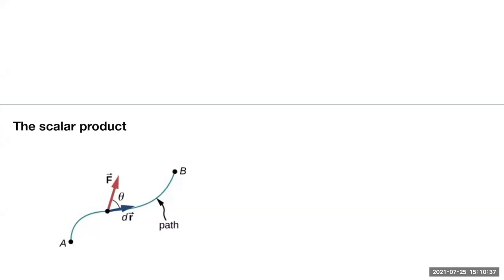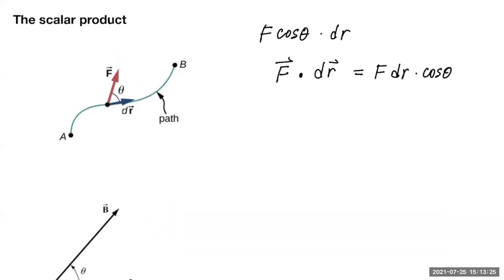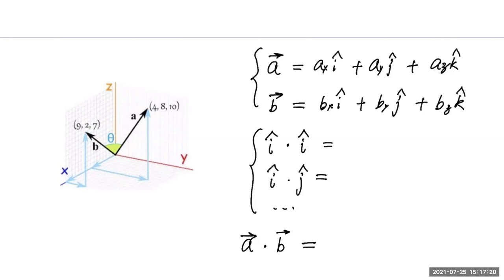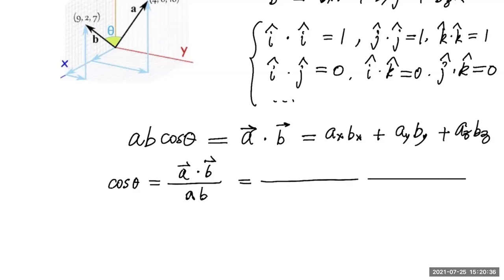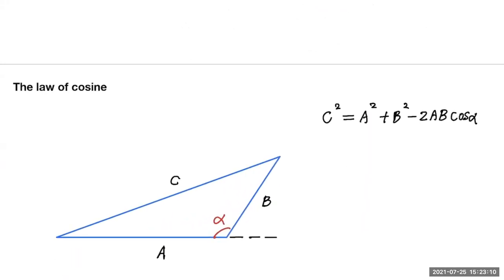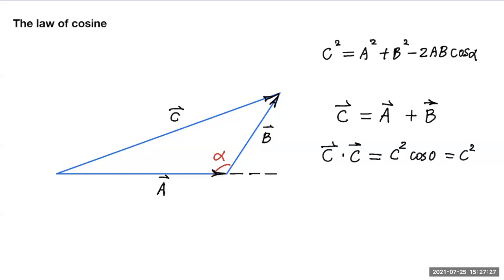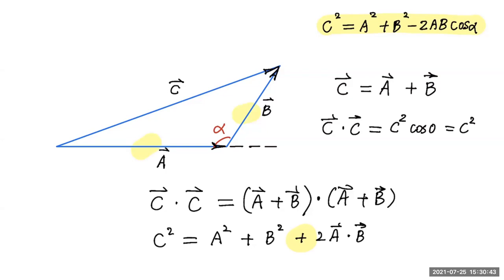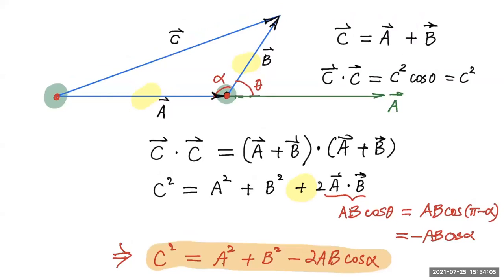Physics 8A Ch7 Video Lecture 2 of 6